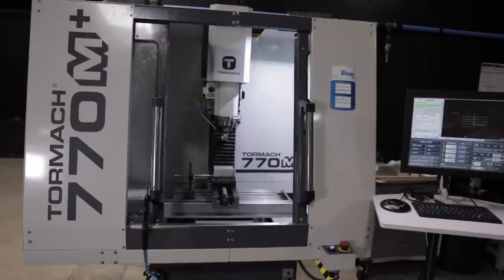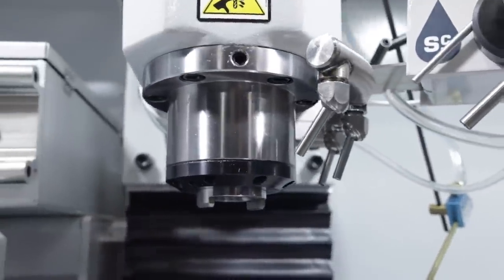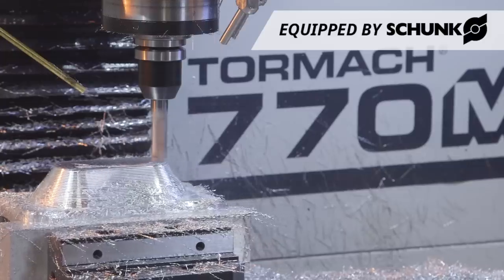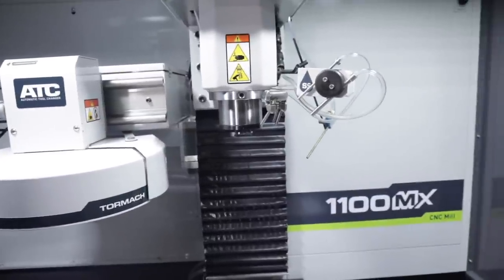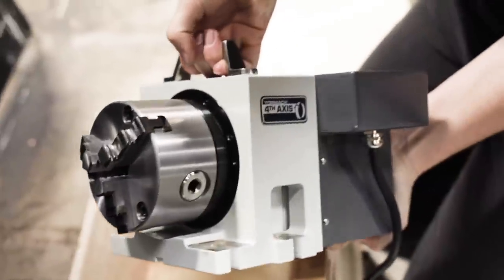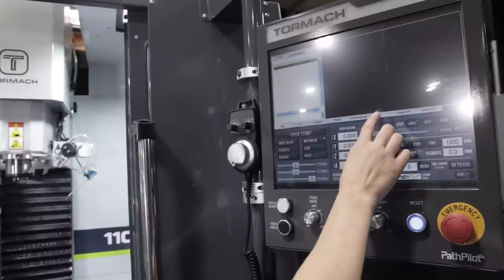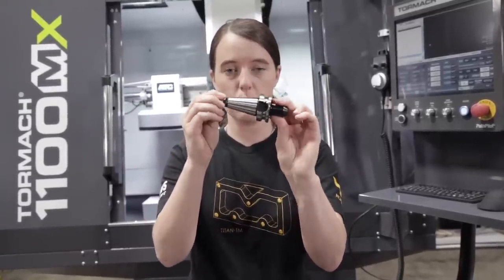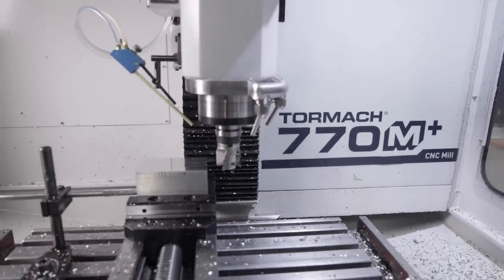Tormach 1100MX vs Tormach 770M+ | The Difference Between These Two CNC Machines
MB017E7JAFBH4VC